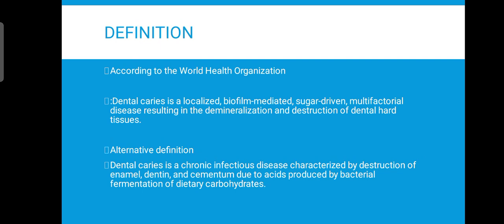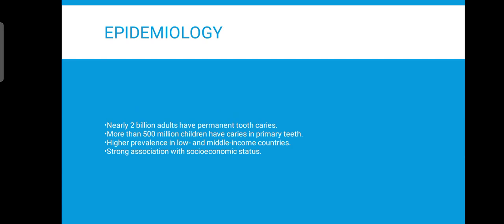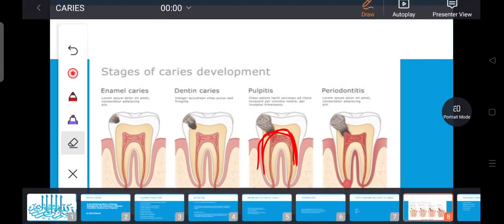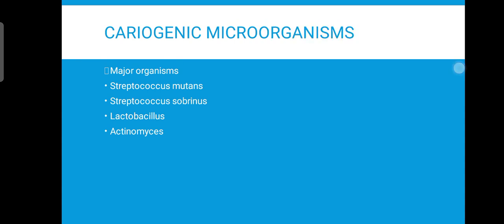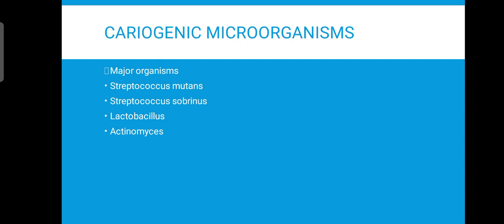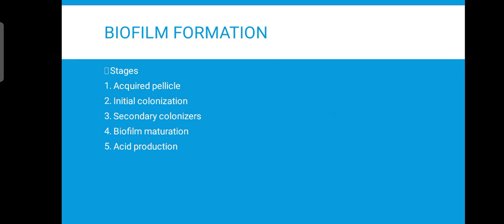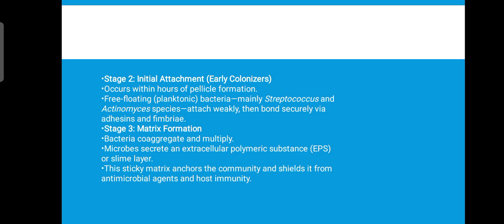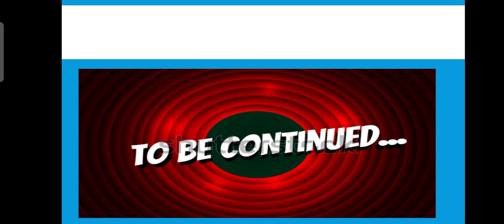Dental caries part 1 How does caries form .. role of bacteria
dental caries
epidemiology definition